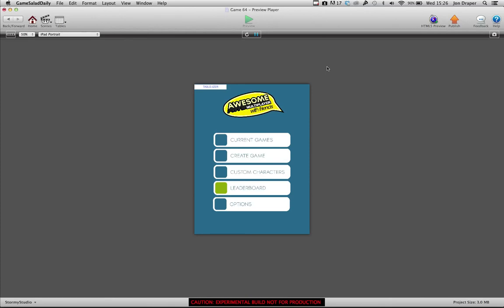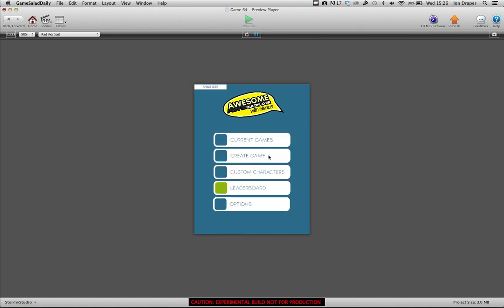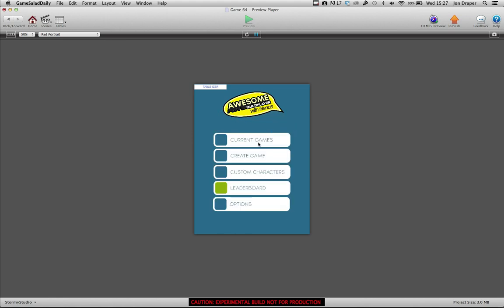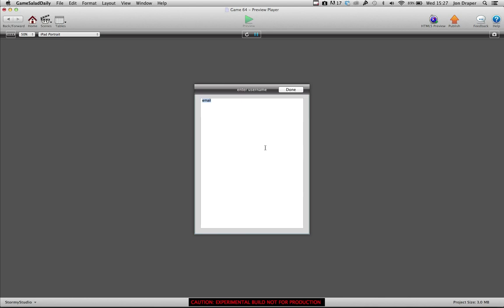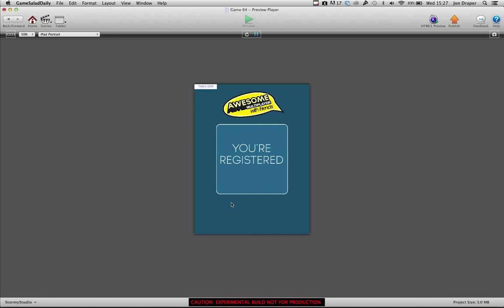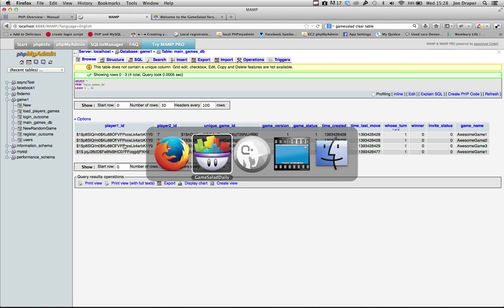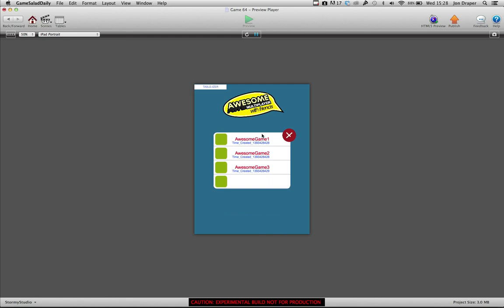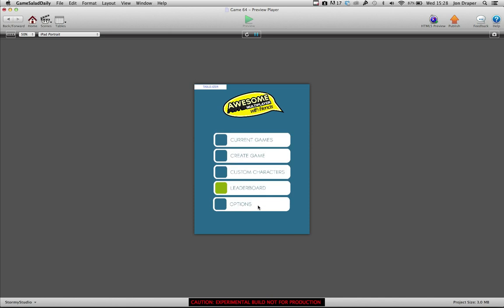Developing GameSalad Game Server - Video 2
This is the 2nd video update on how I'm getting on with creating my own asynchronous game using GameSalad and my own Server running PHP and MySQL.

I now have a working login/register system
Create new game (basics only so far)
Log Out button
Login and load up users games info.